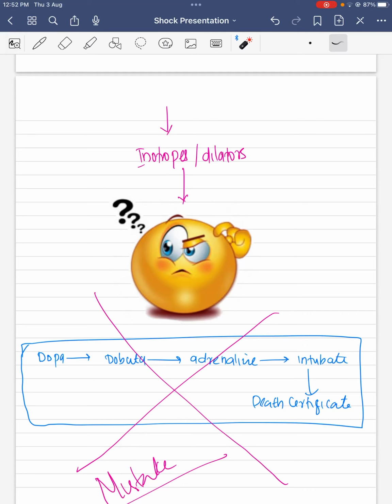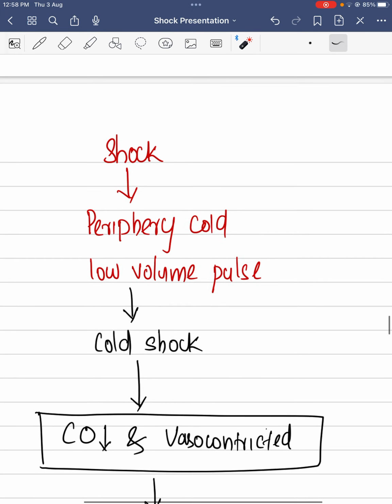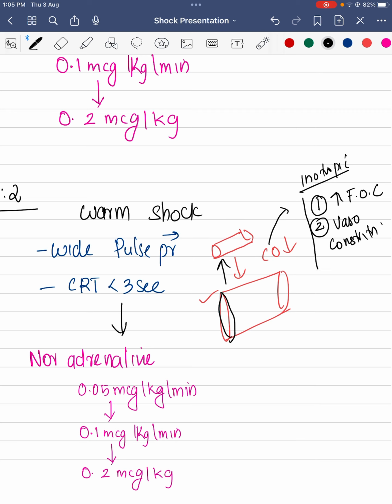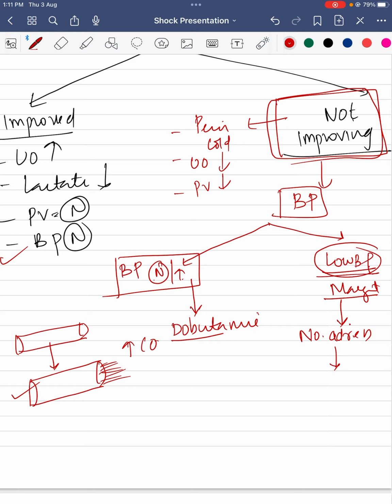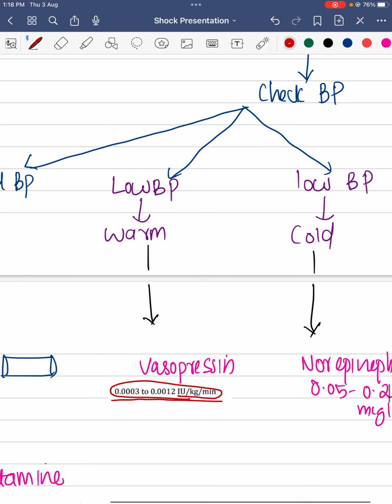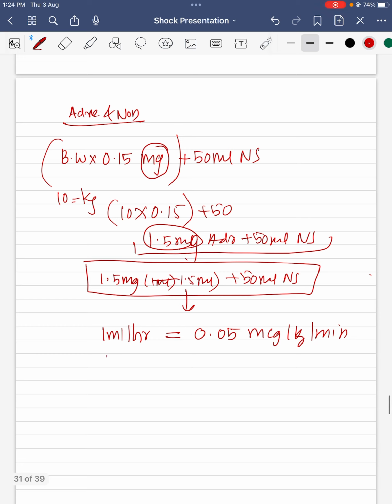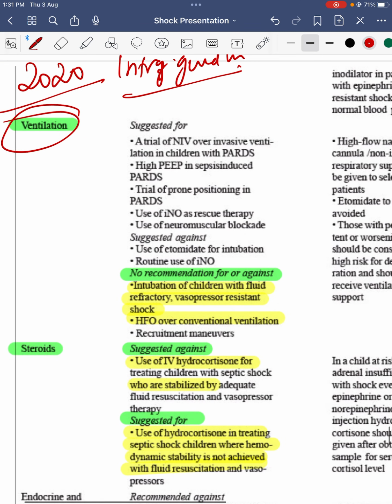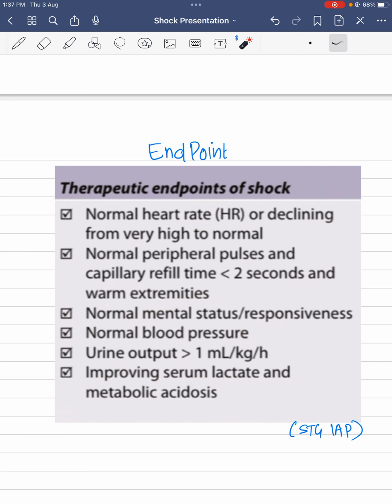inotropic treatment in paediatric shock